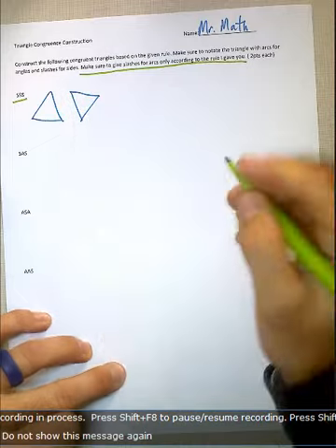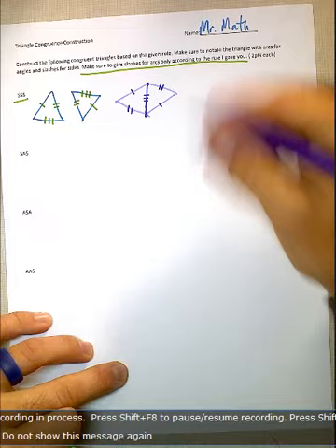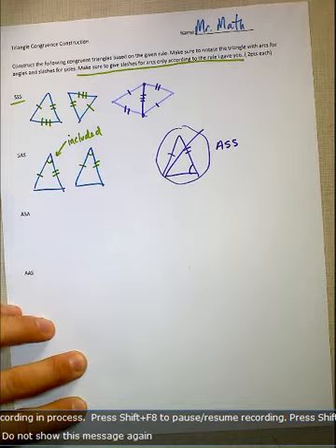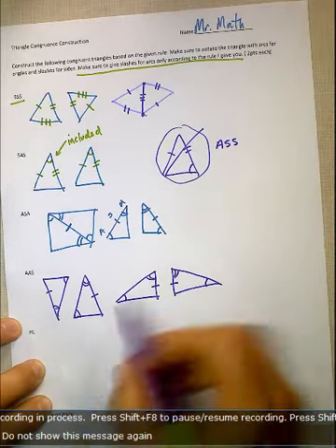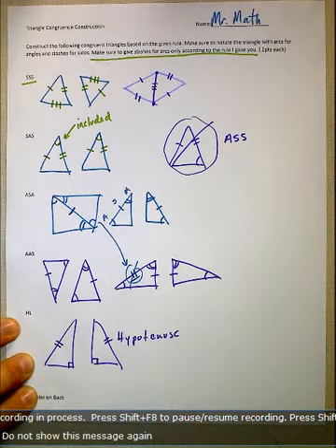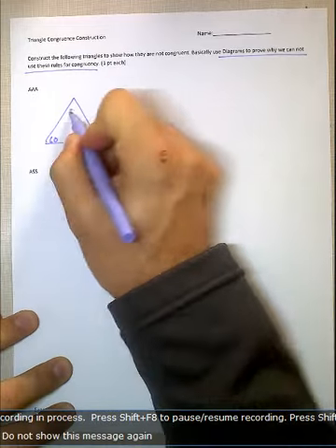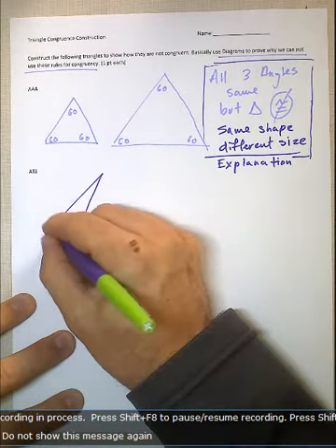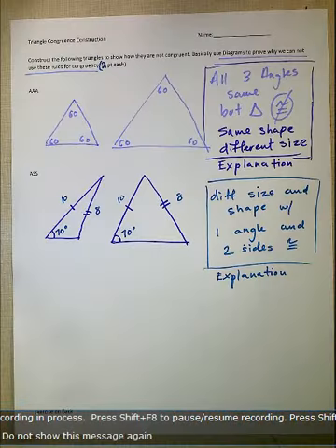Constructing Congruent Triangles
Review of students free response construction assessment. SSS SAS ASA AAS HL